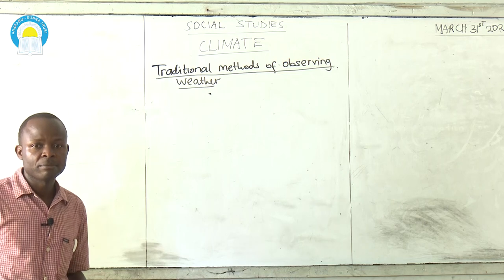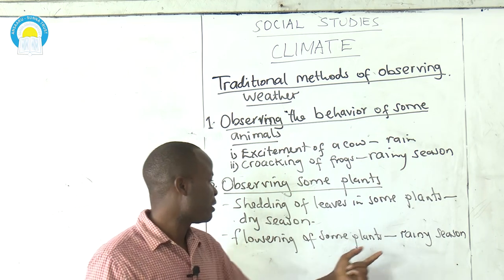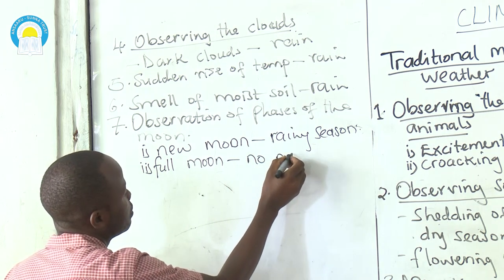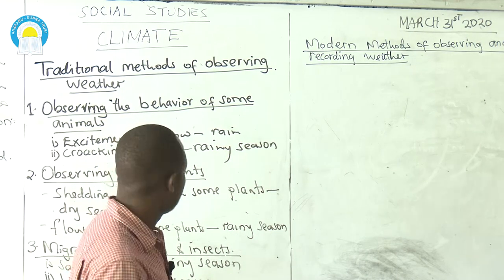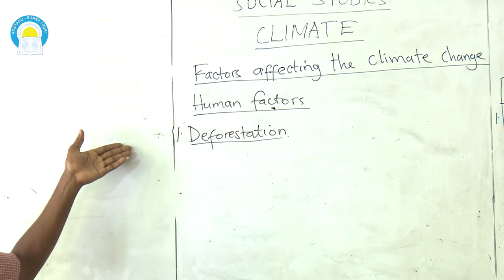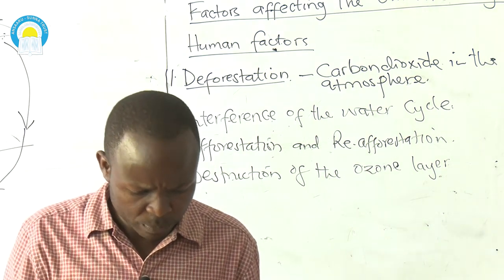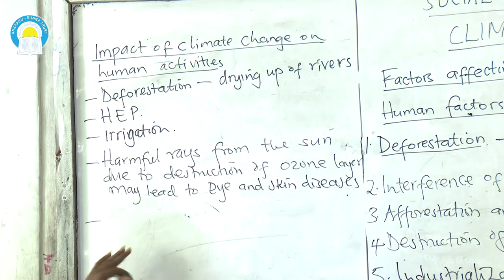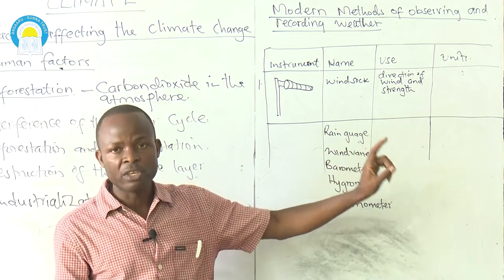Class 8 - Social Studies - Topic: Climate; (Traditional Methods of Observing weather), By; Walter O.